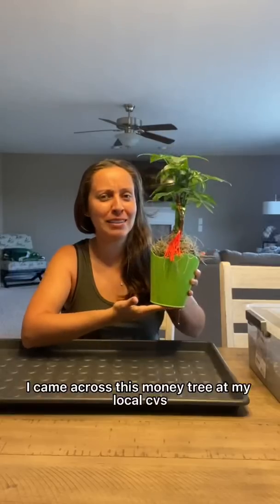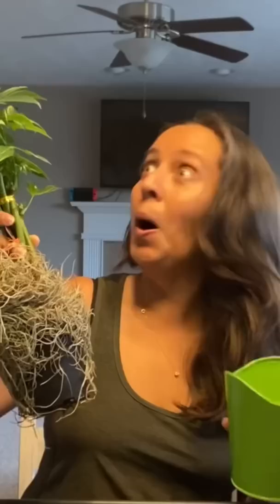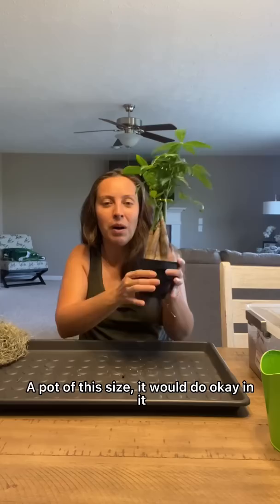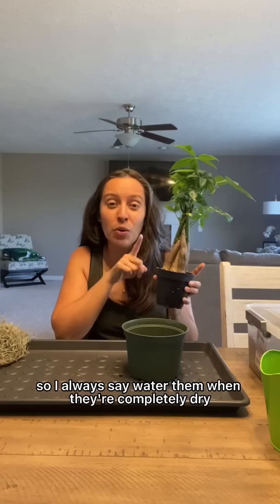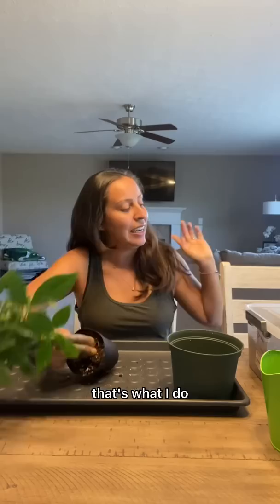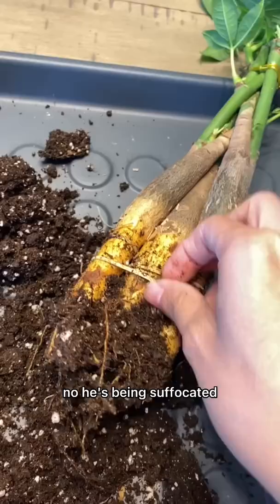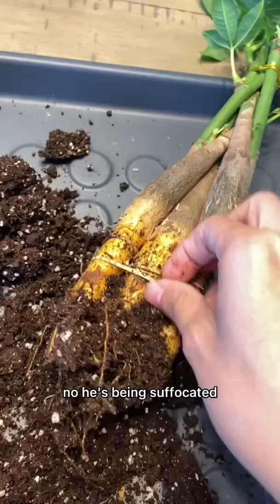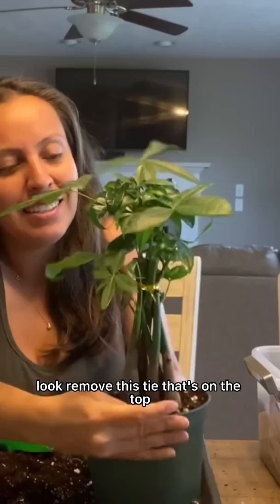Money plant repot